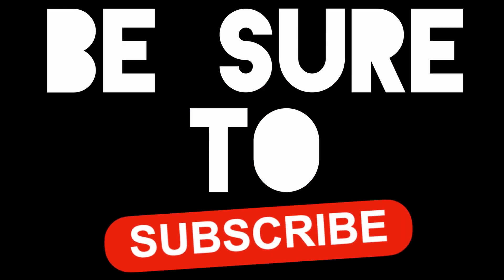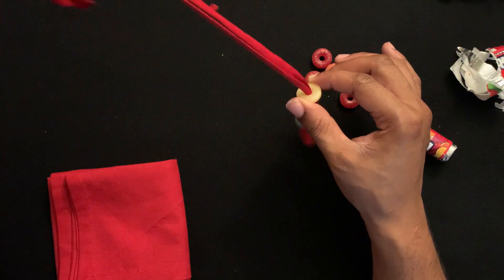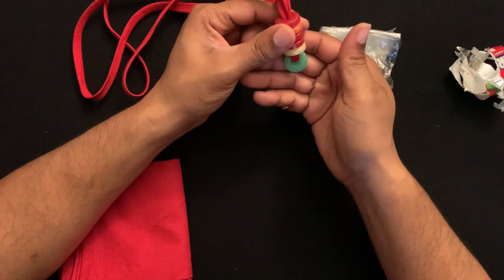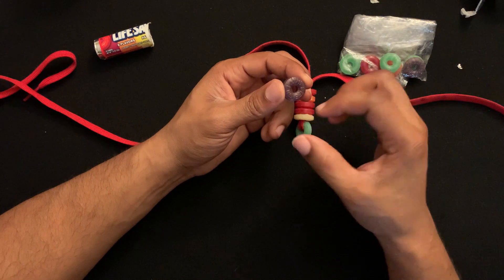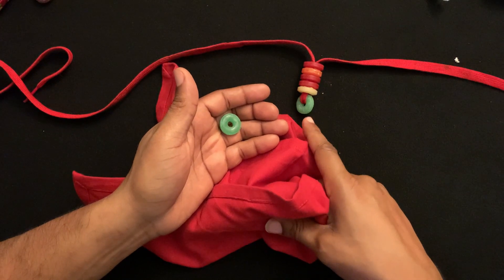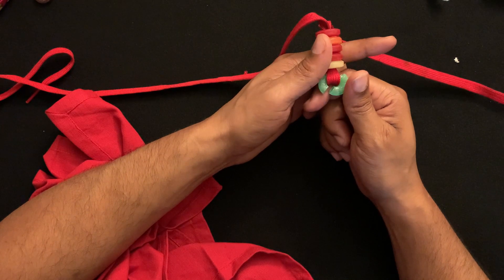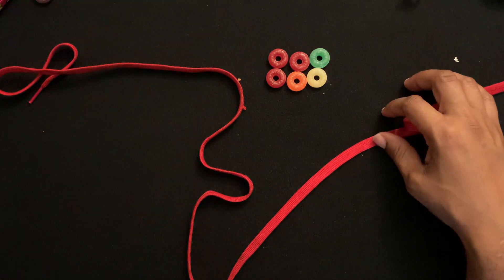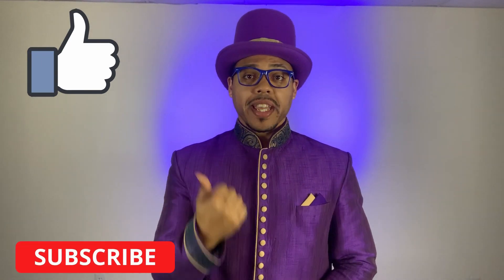Doug's Beginner Lifesavers Candy Magic Trick (Revealed) - Grandpa Joe's Candy Shop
In this episode, Doug reveals his Lifesavers candy magic trick. This one is great for a beginner magician. If you haven't seen the first video watch it here:

A special shoutout to Grandpa Joe's Candy Shop in Stroudsburg, PA for letting us film. Make sure you grab a few rolls of Lifesavers hard candy to practice with: